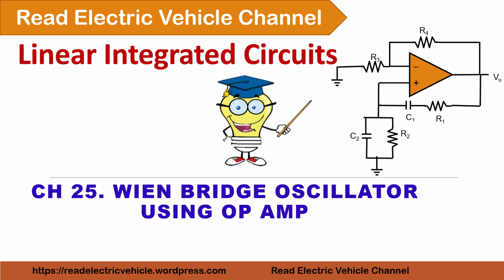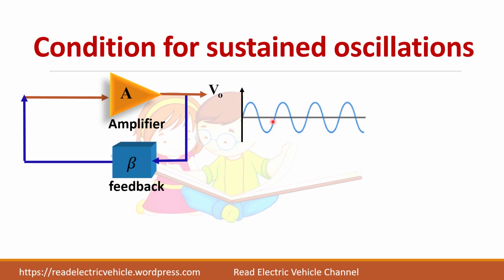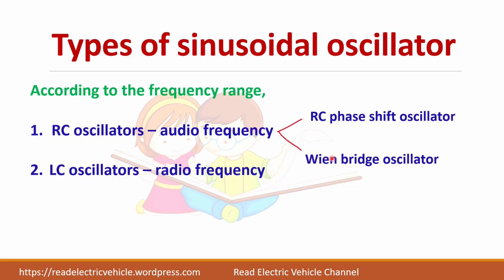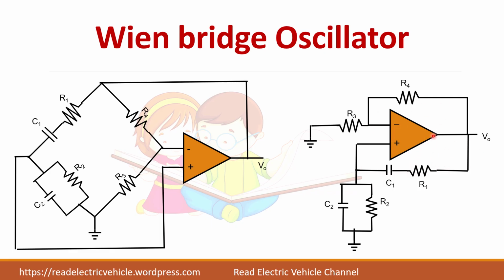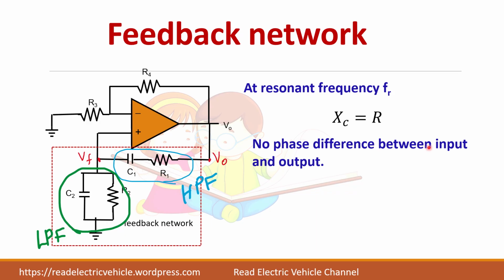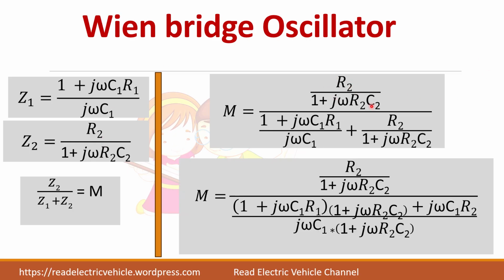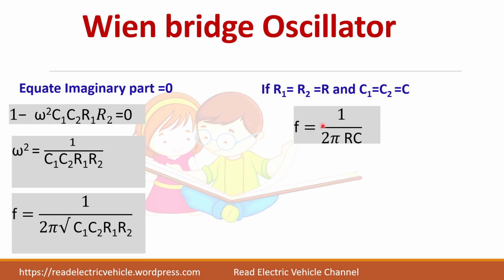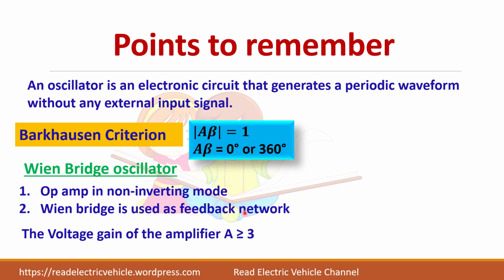Wien bridge Oscillator using op amp|circuit working derivation| Ch 25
Wien bridge Oscillator Explained | Circuit, Working & Frequency Formula
Sine wave oscillators are widely used in electronic circuits. RC oscillators are of two types
1.RC phase shift oscillator
2,Wien bridge oscillator
Oscillators should satisfy Barkhausen Criterion to get sustained oscillations at the output.
The wien bridge oscillator,
Op amp in non-inverting mode
Wien bridge is used as feedback network
the derivation for resonant frequency and voltage gain is explained step by step.